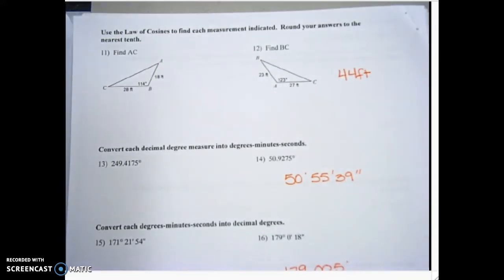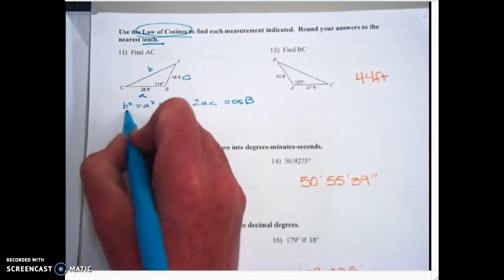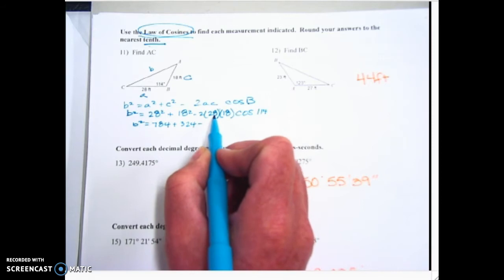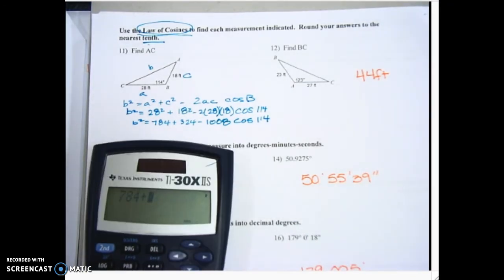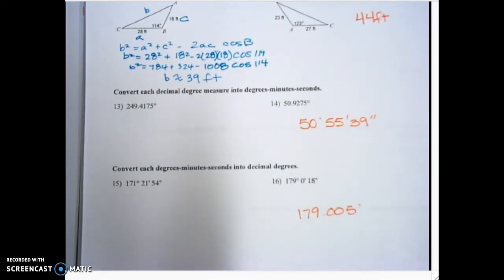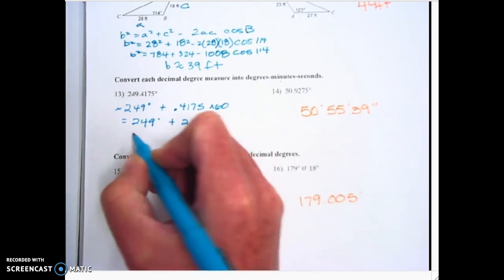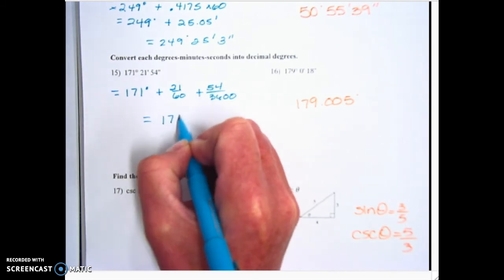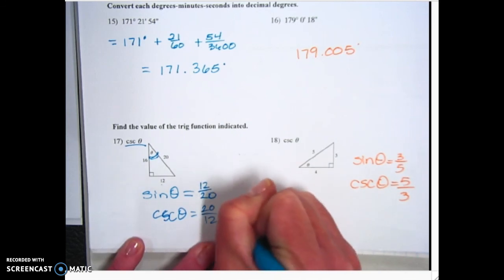A2H Chapter 12 Practice Test (Page 2)